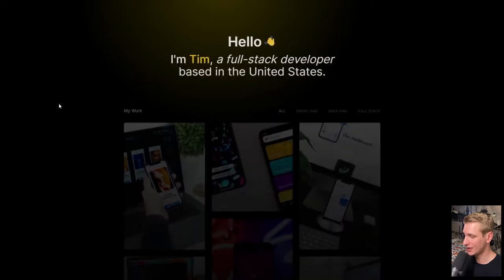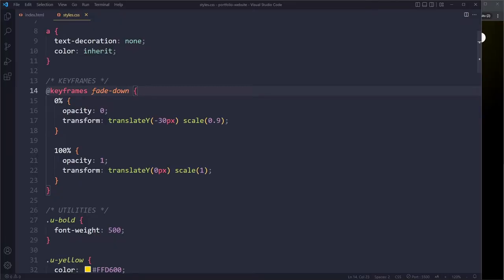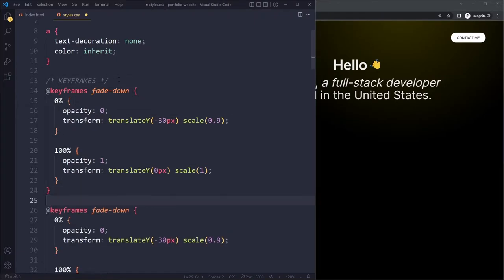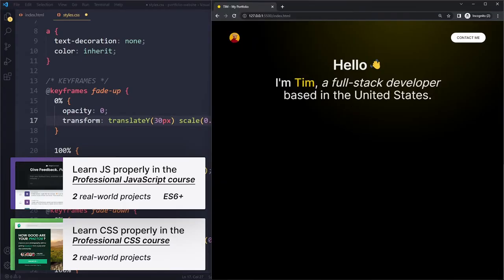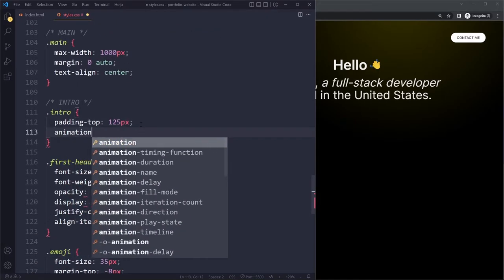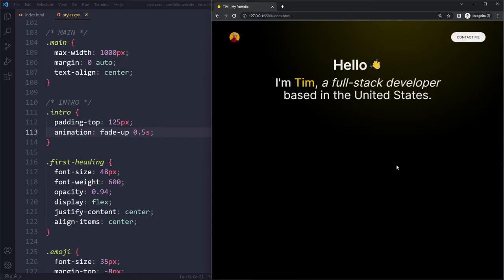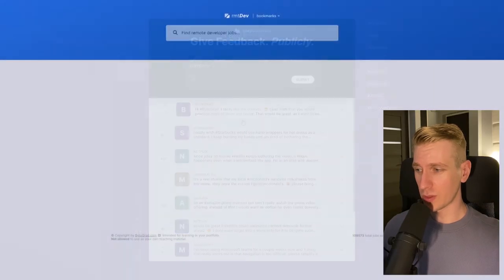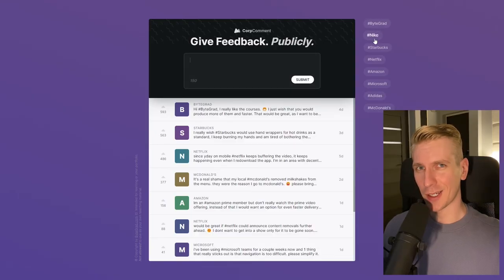Slick Fade-In Animation with CSS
0:00 Solution